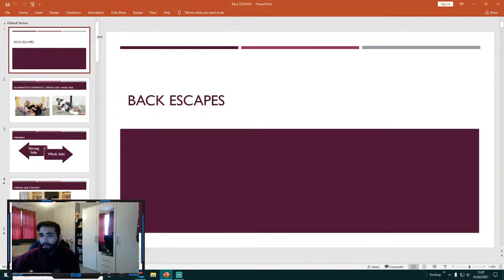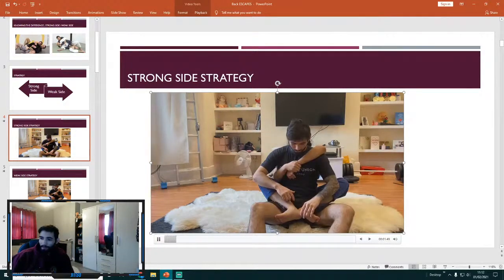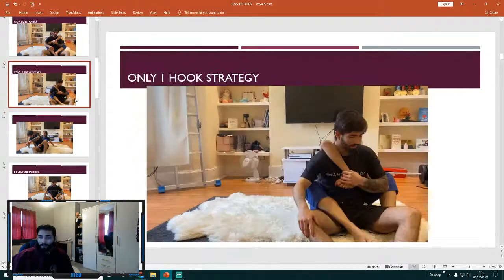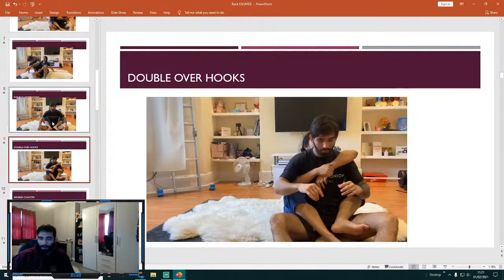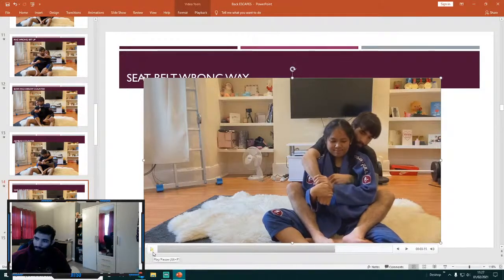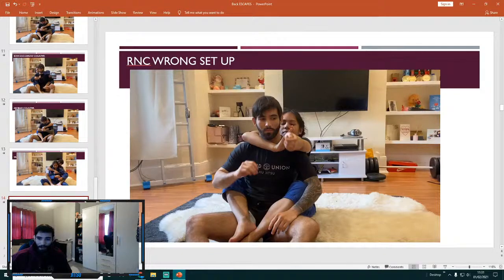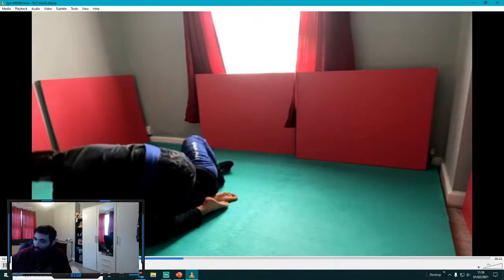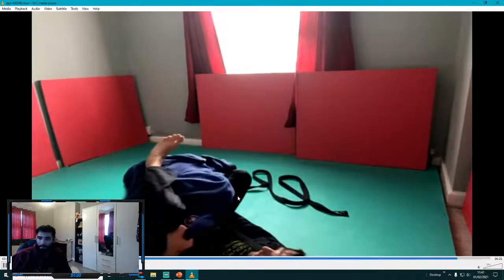GU Live with Coach Igor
we are back :D